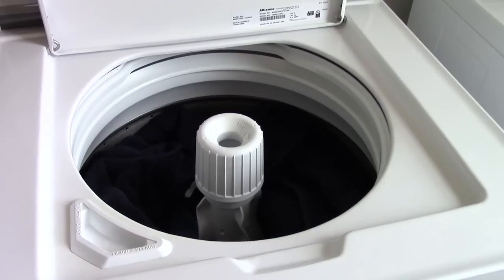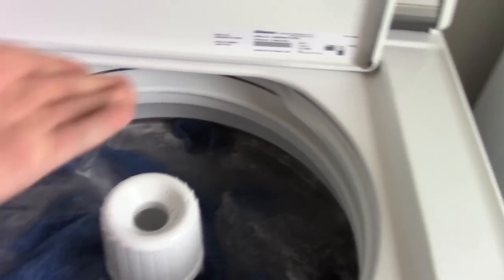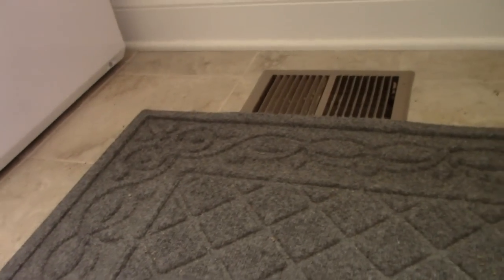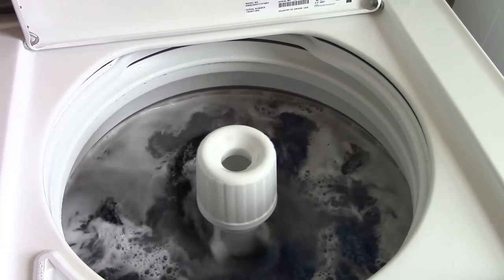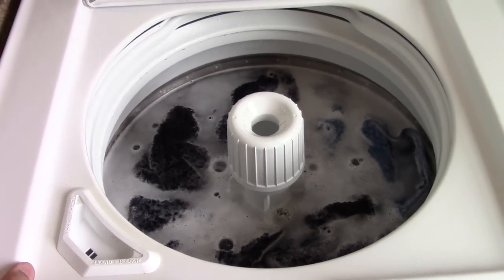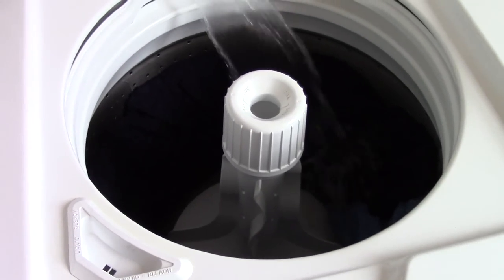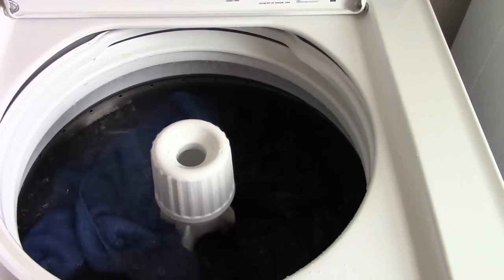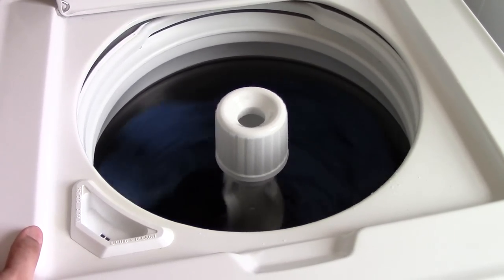2016 Speed Queen Washing Machine: Second Response Video!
For the second response to Trucker Mississippi Reject.

Here in the video we will see how he completely proved me wrong, and how the brake never eventually sets in and holds the tub better during agitation!